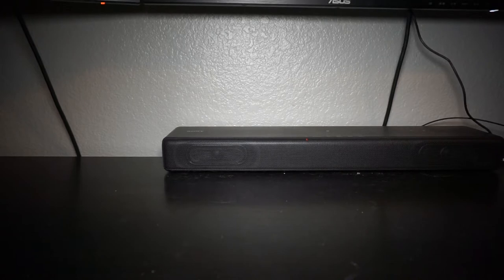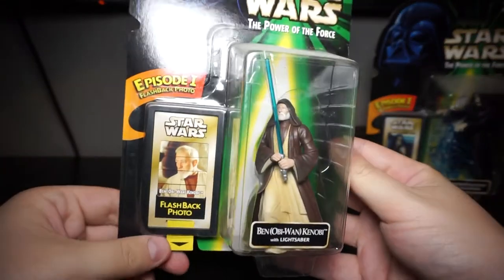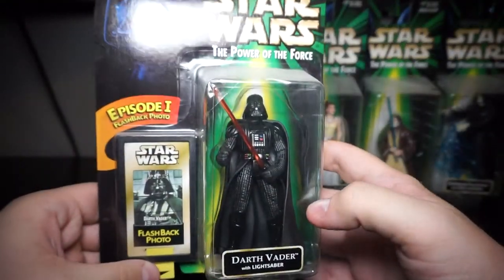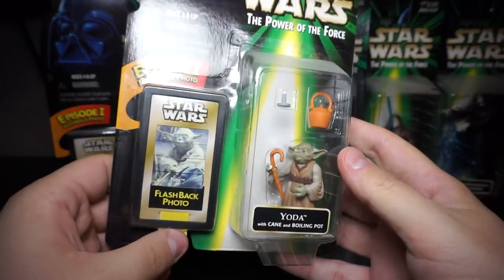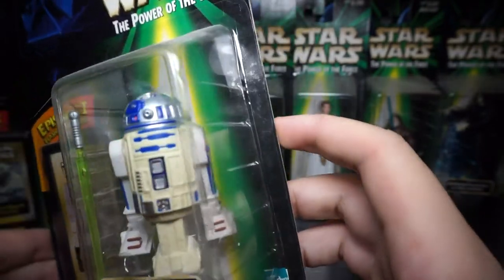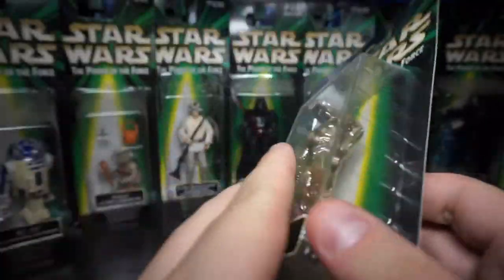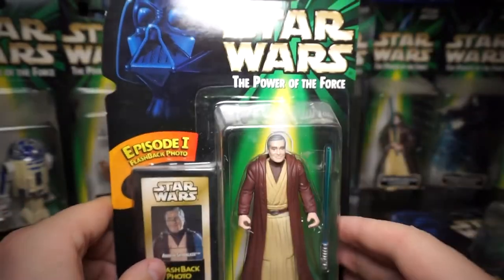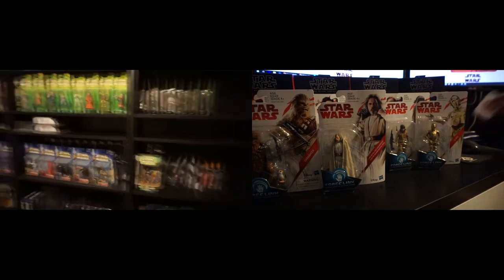Star Wars POTF2 - Flash Back Photos Complete Set